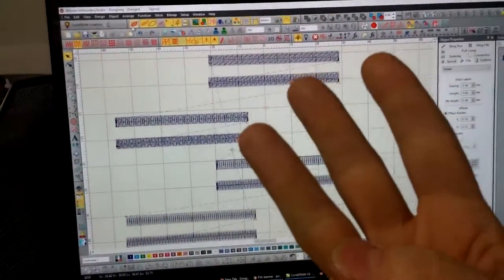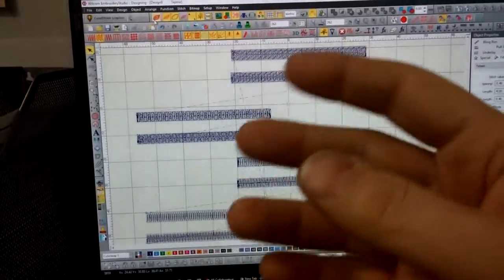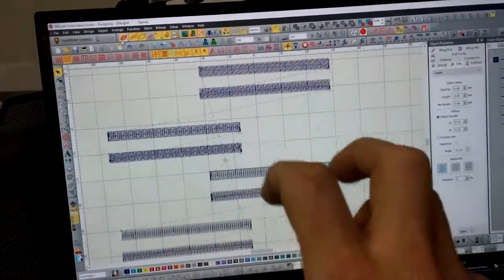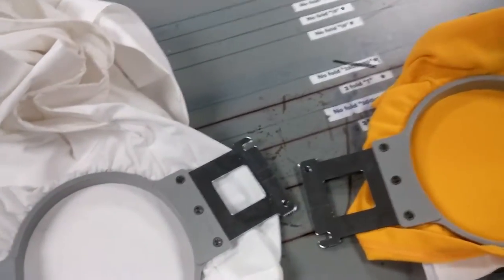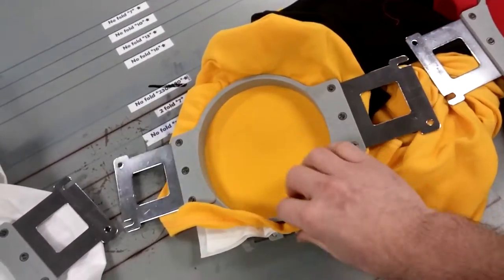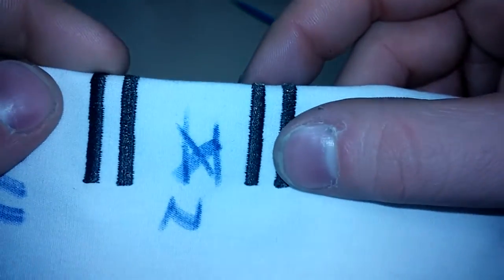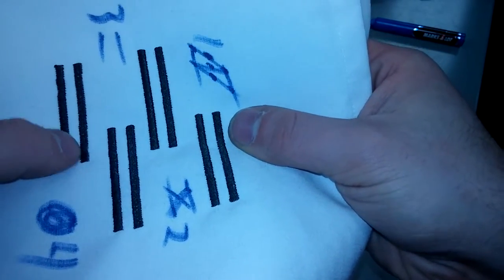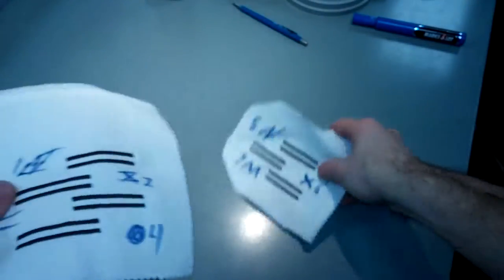Underlay and materials